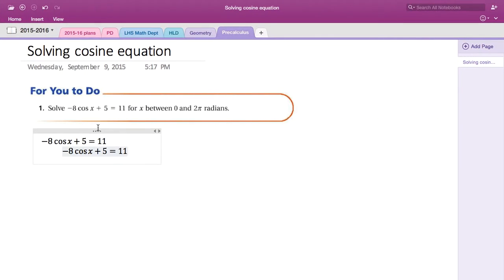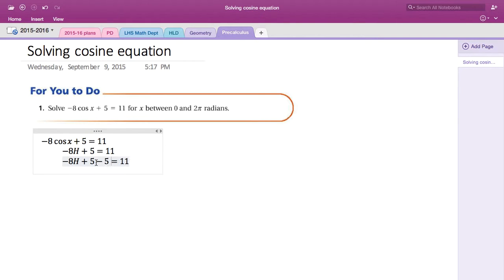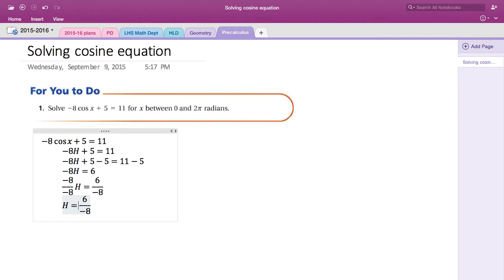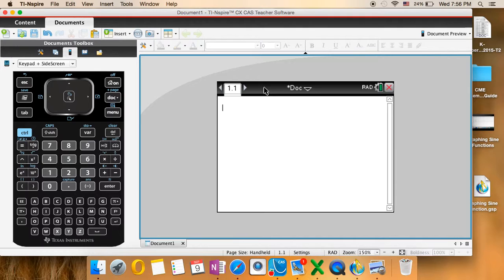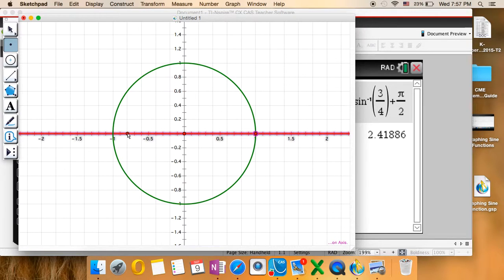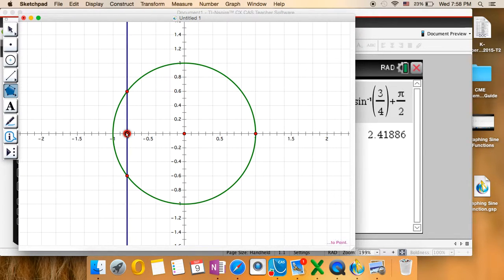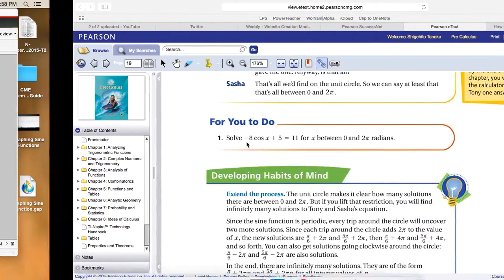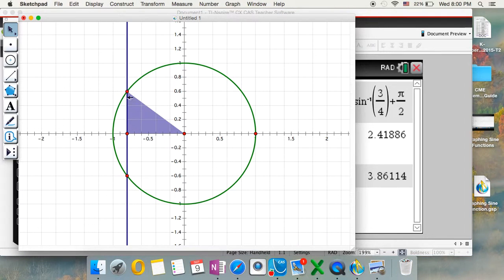Solving Cosine Equation